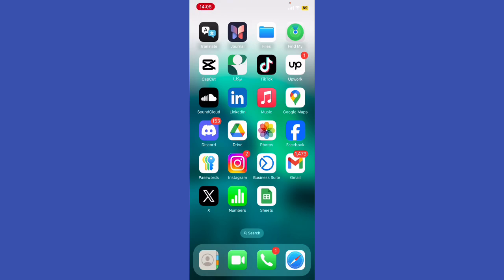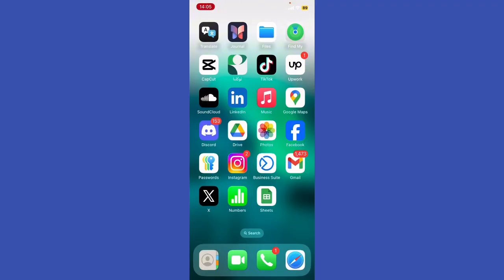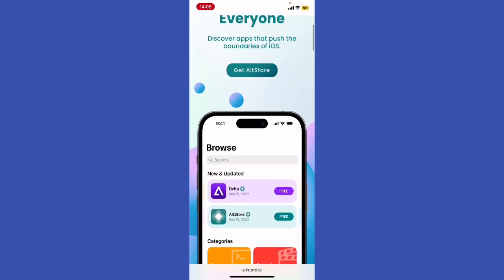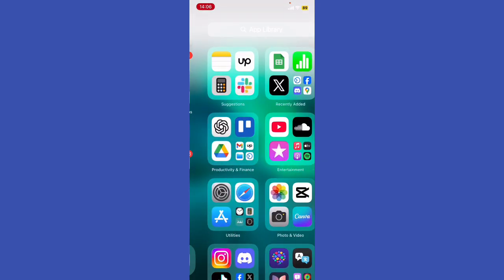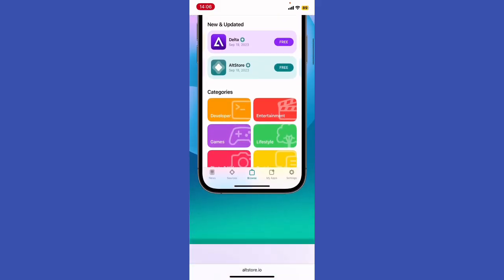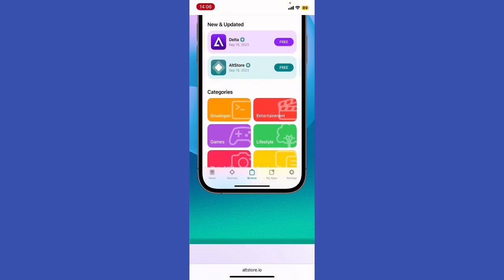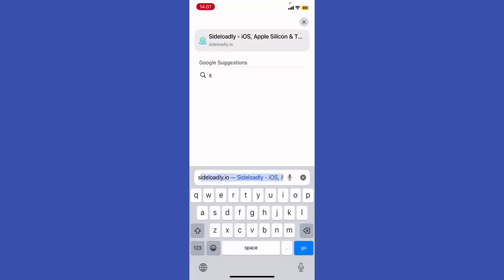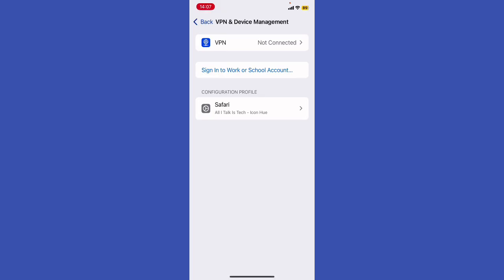How to install ipa file on iPhone (2025)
Want to know how to install an IPA file on your iPhone? 📱💡 In this step-by-step tutorial, I’ll show you how to safely install IPA files on iPhone or iPad without jailbreak — using trusted tools like AltStore, Sideloadly, or eSign.

In this video, you’ll learn:

How to install IPA files using AltStore or Sideloadly

How to sign IPA files with your Apple ID

How to fix common IPA installation errors

✅ Works on all iPhones (iOS 16 – iOS 26)
✅ No jailbreak required
✅ Safe and secure installation method

👉 Watch till the end to avoid errors and make your apps work perfectly!